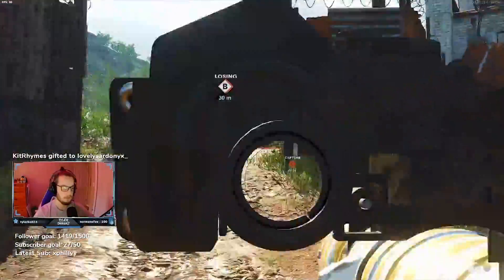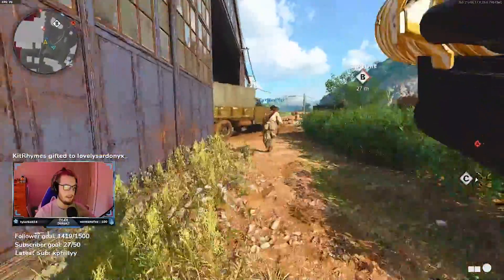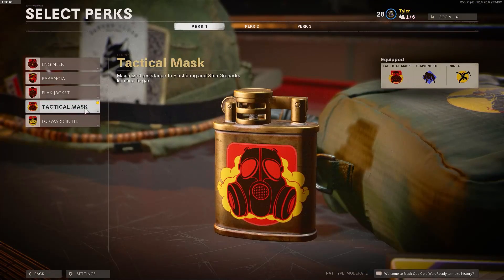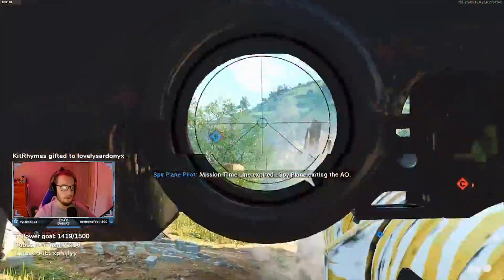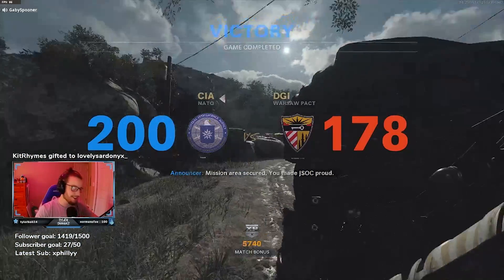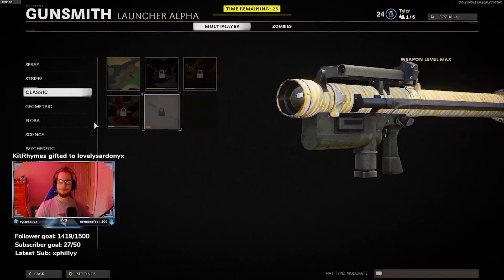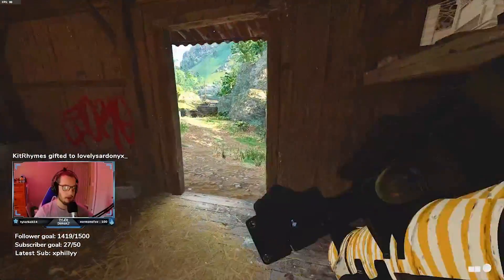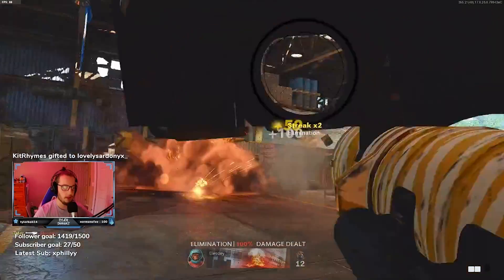3 KILLSTREAKS WITH CIGMA EASY BLACK OPS COLD WAR!!! TIPS AND TRICKS FOR LAUNCHERS 3 KILL STREAKS!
How to get 3 killstreaks with the Cigma and other launchers in Black Ops Cold War! This video gives tips and tricks to get those three kill streaks with the Cigma and the RPG. There will be more videos in the future showing me getting more of these streaks and finishing the challenge!

Leave a like on the video and check me out on Twitch!
I will be live every Monday, Wednesday, and Friday starting at 12:00PM EST